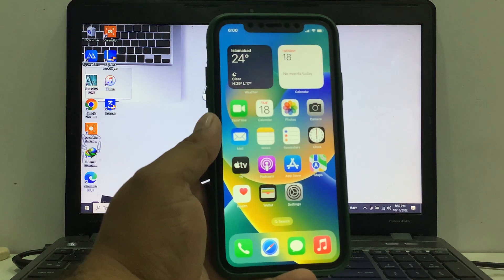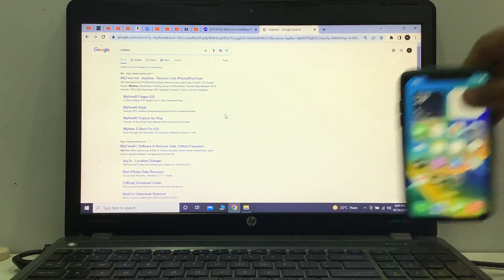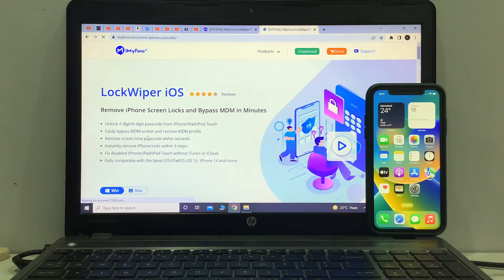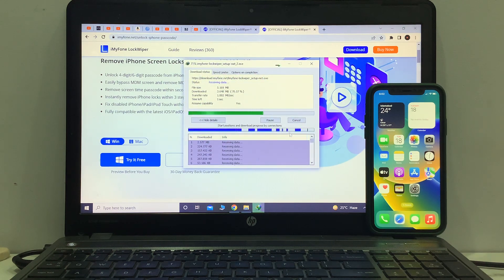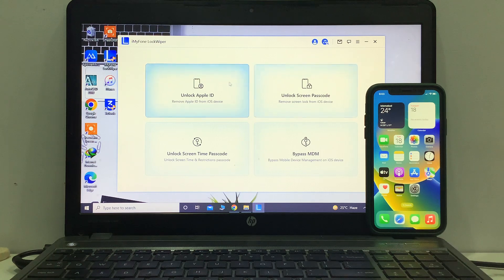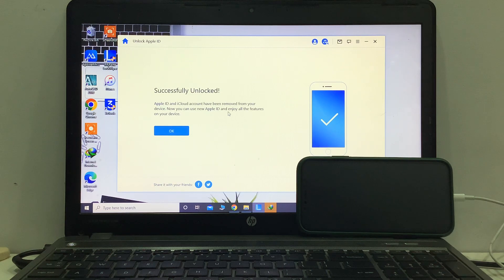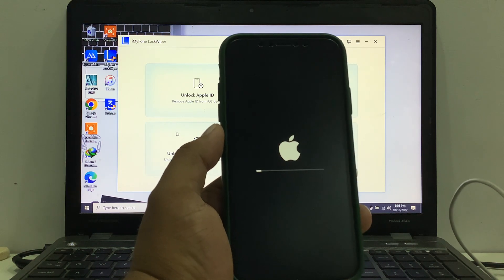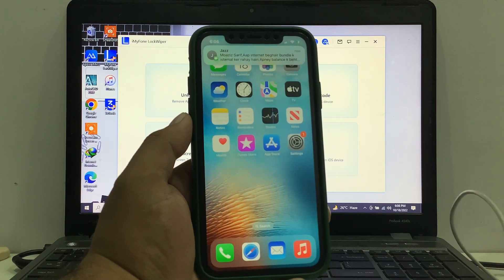How To Remove Apple-iD Without Password From iPhone iPad Easily